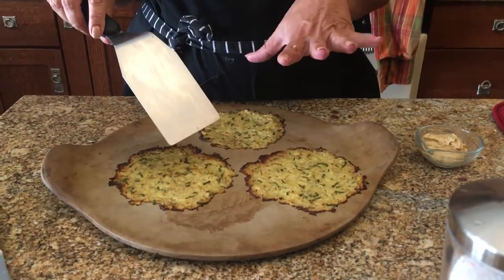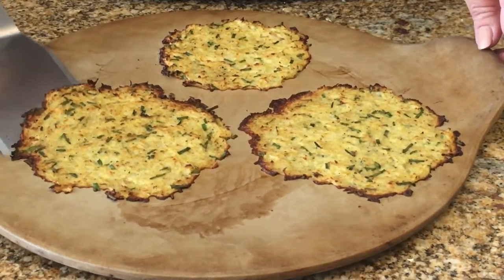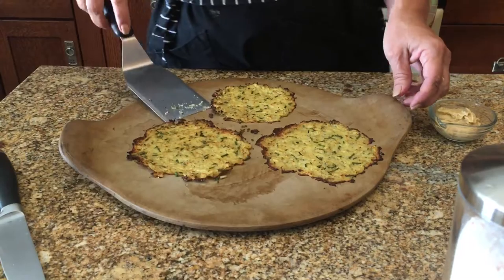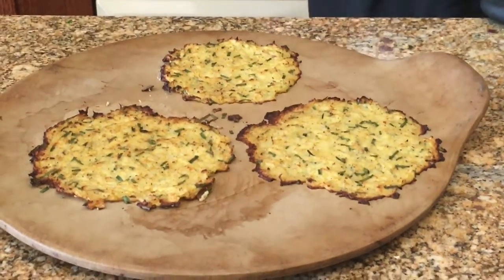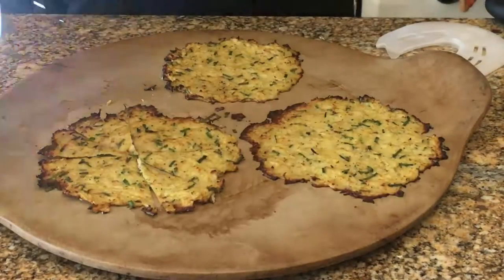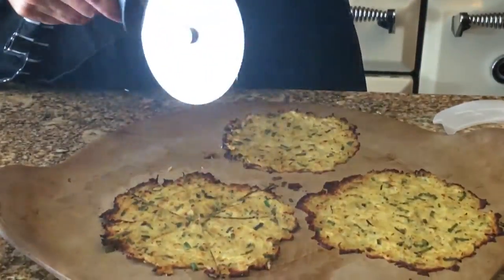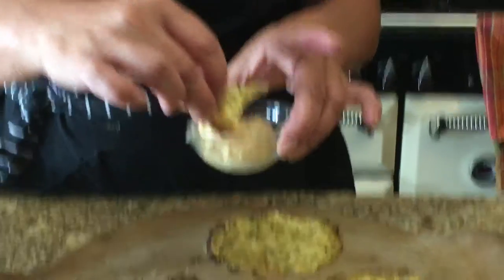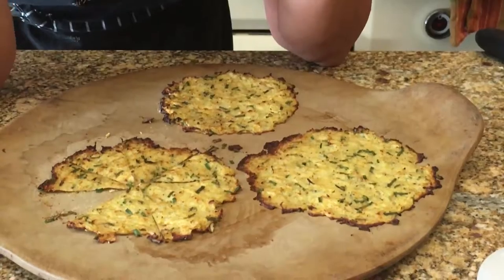Cauliflower Crackers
Great snack idea for cauliflower stems after you've made cauliflower rice!